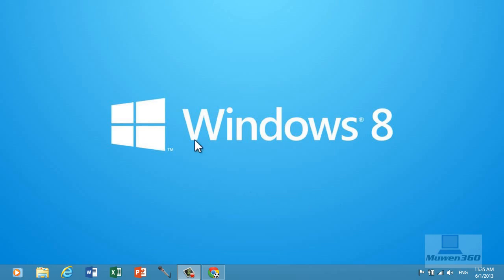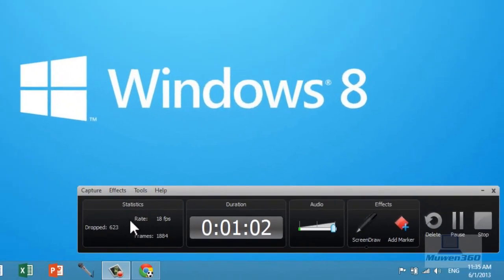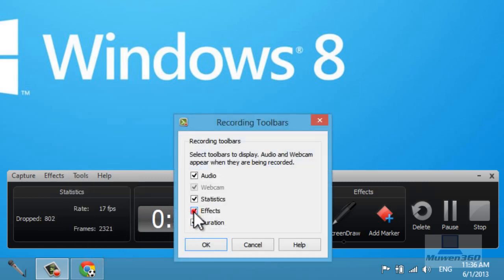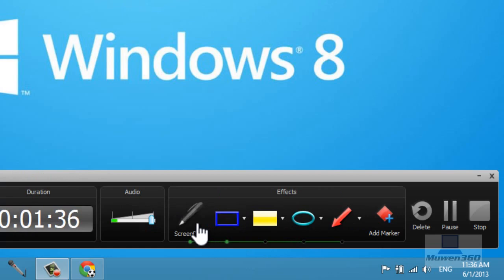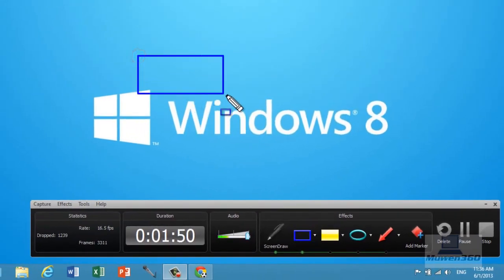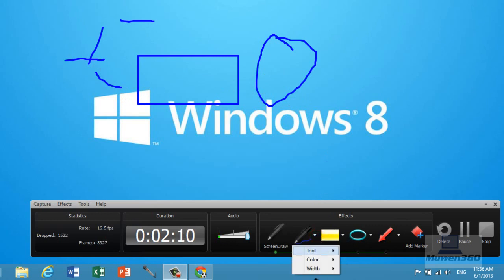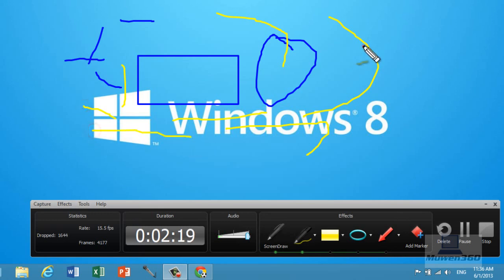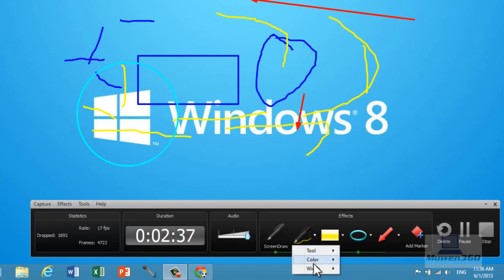How To Draw On Your Computer Screen Using Camtasia Studio 8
This video will show you how to draw on your computer screen, or screen draw using a built-in feature of Camtasia Studio 8 that most people don't know.

Keep tuned in for more videos soon!

ASK any questions, concerns you may have. I respond to ALL comments and messages!